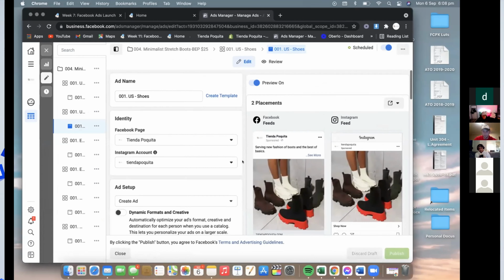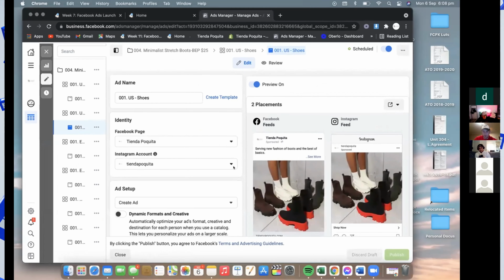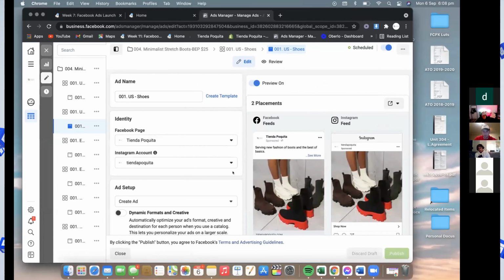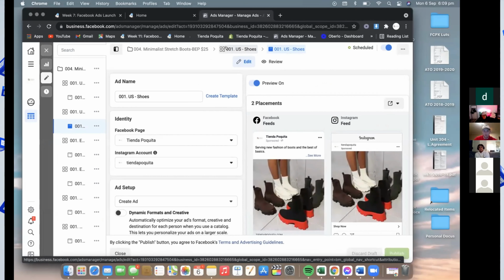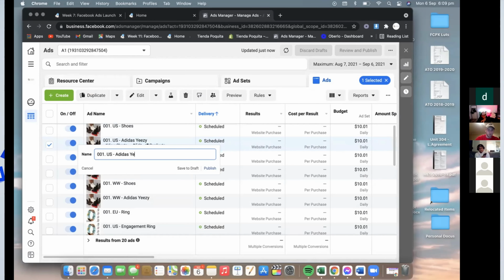How To Optimize Ad Campaigns By Choosing The Right Words To Use (DROPSHIPPING)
Choosing words to use in your ad campaigns is essential to optimizing them. Watch the entire video to know how.

Studying.com brings you the latest courses, golden nuggets, full courses, and more from your favorite instructors! Come and STUDY DROPSHIPPING like never before.

DROPSHIPPING HAS NEVER BEEN THIS EASY! How to start dropshipping with no money?